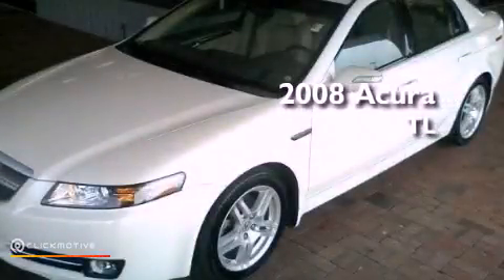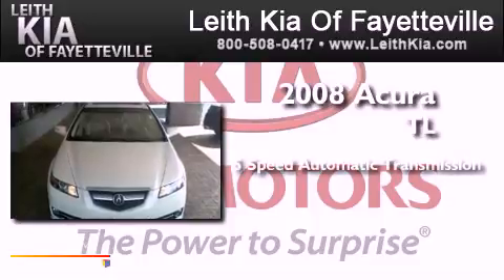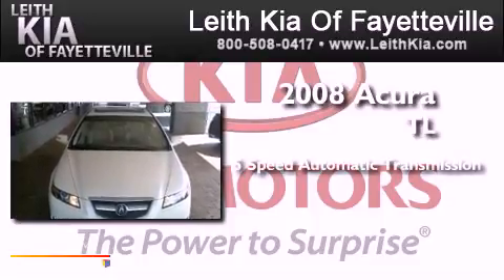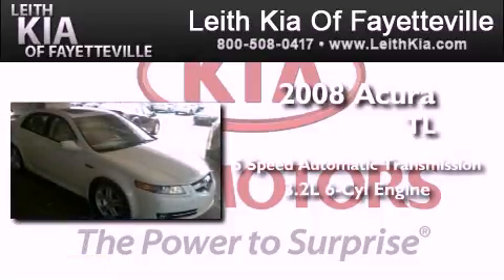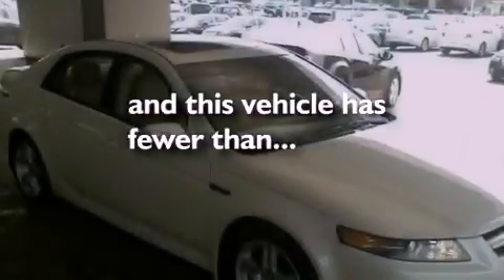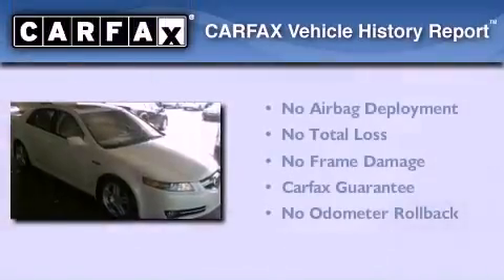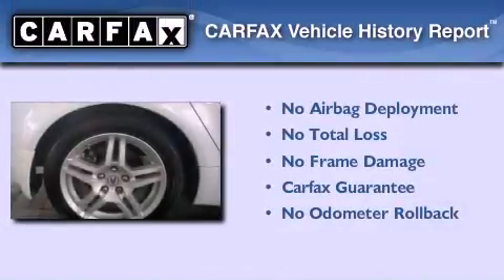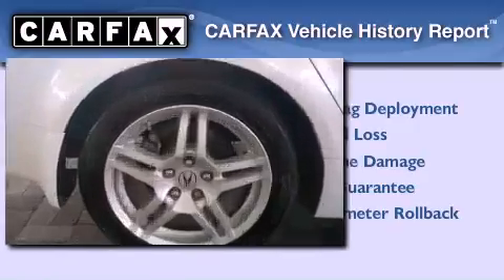Used 2008 Acura TL Fayetteville NC 28314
Year : 2008
 Make : Acura
 Model : TL
 Engine : Gas V6 3.2L/196
 Trans . : Automatic
 Exterior : White Diamond Pearl
 Miles : 68,213
 Interior : Beige